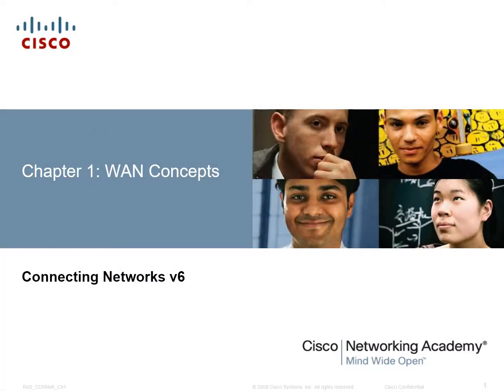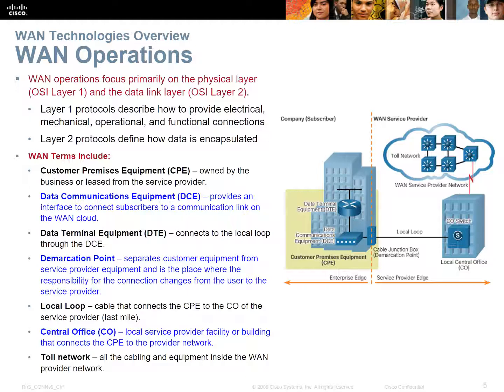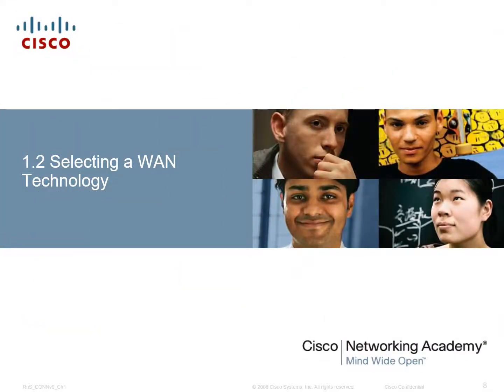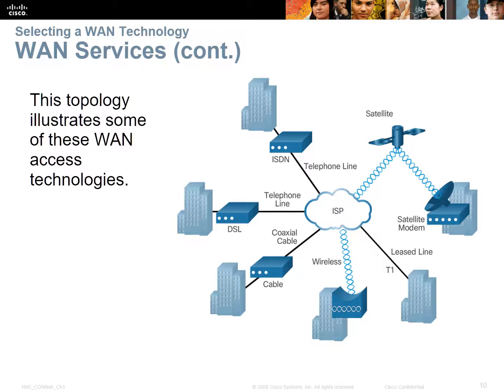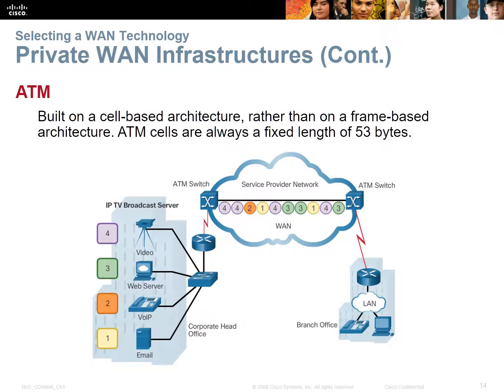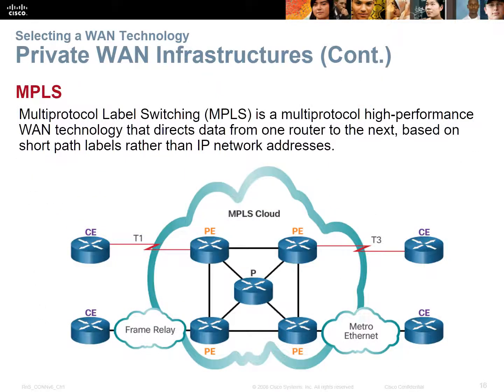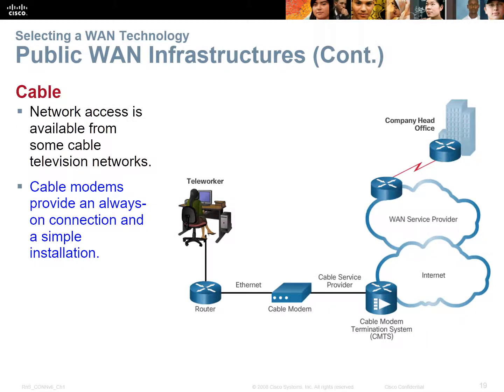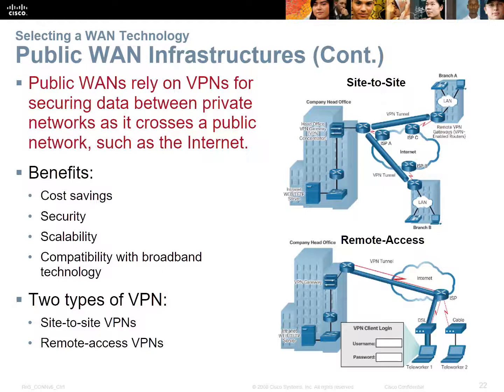CCNA RS v6: CONN - Module 1 , WAN Concepts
Thank you for you views - I am moving all content to a new channel:-
Please give it a go as no more Networking or ICT videos will be uploaded here...
Many Thanks ! Cisco Certified Network Associate - Routing and Switching v6.0 : Connecting Networks - Module One Presentation.